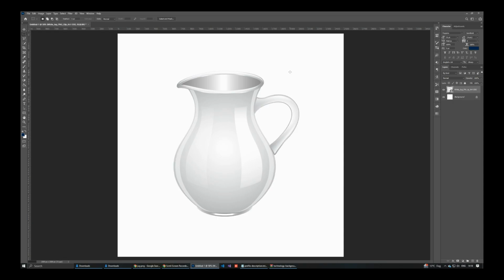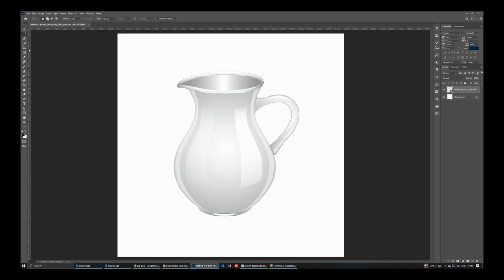Different ways to select object in Photoshop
Few quick ways to select the objects in Photoshop to make your productivity faster than before. It will help you to save your time and will increase the chances of fast delivery.